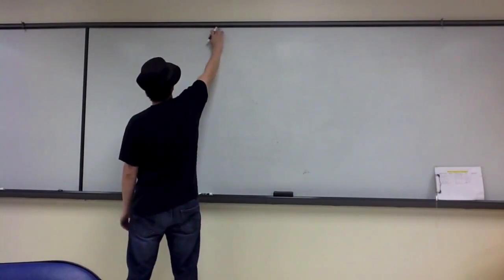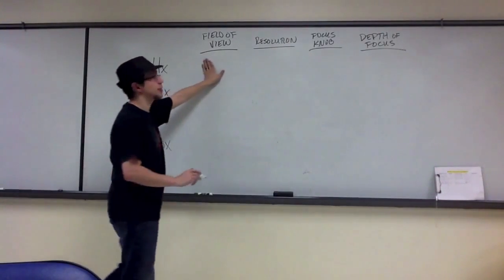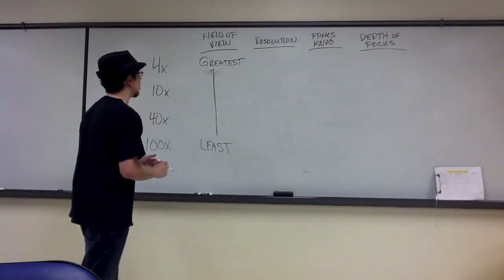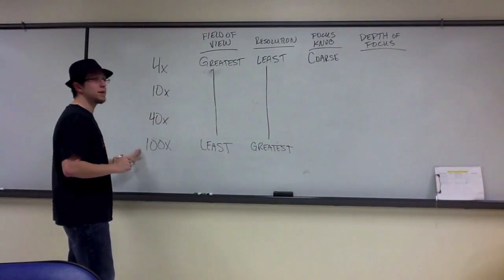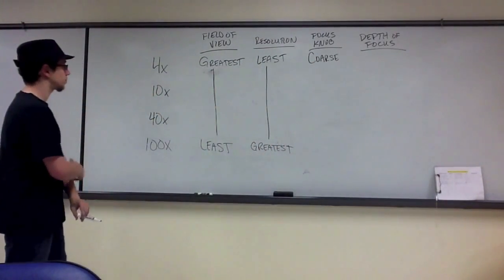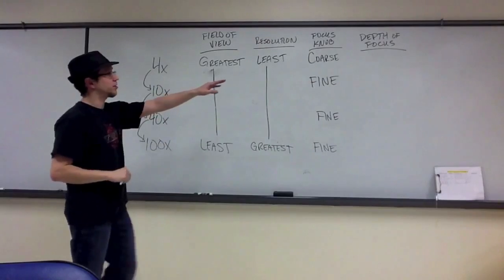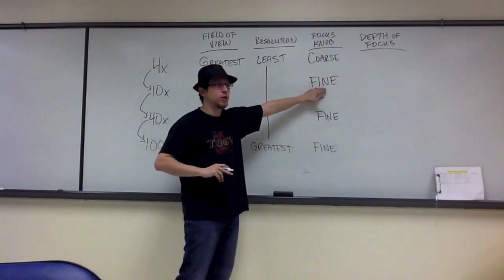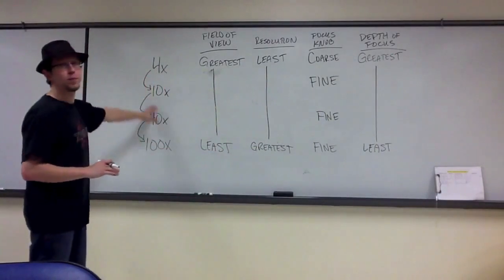Lab Review - Microscope Objectives (Unit 5 Microscopy)